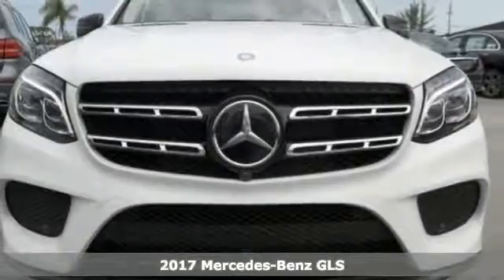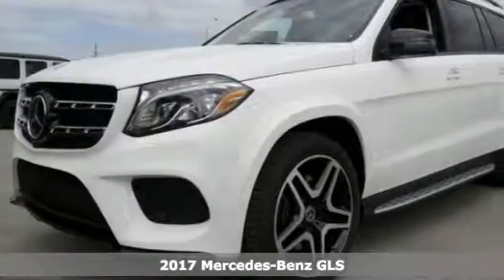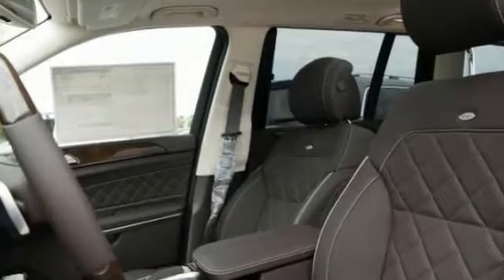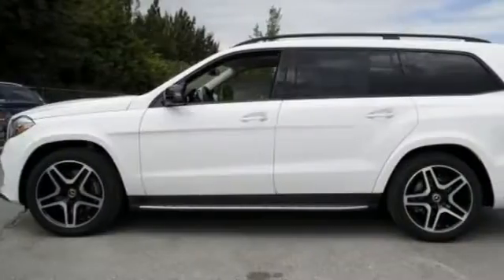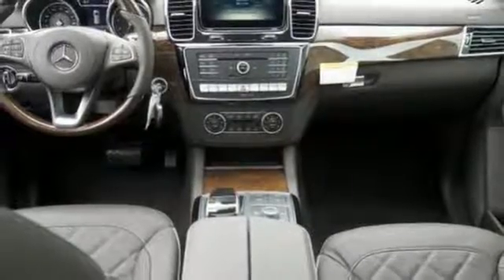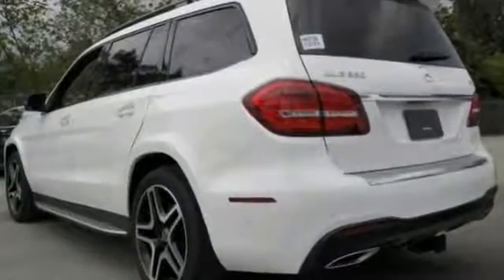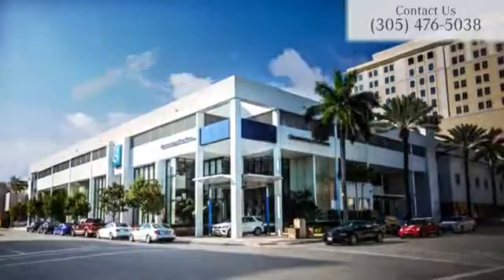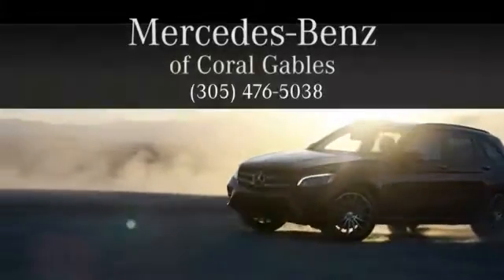New 2017 Mercedes-Benz GLS Miami FL Coral Gables, FL HA927536 - SOLD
Year: 2017
Make: Mercedes-Benz
Model: GLS
Trim: GLS 550
Engine: 8 Cyl. 4.7 L
Transmission: Automatic
Color: Pol_Wht
Interior: Brown
Stock #: HA927536
VIN: 4JGDF7DE6HA927536

Address:
300 Almeria Avenue